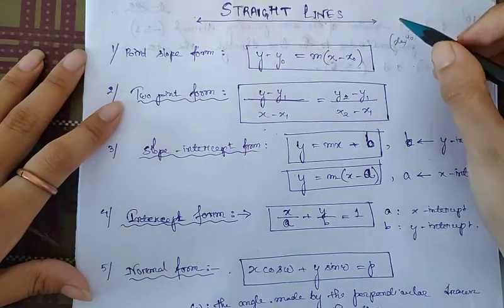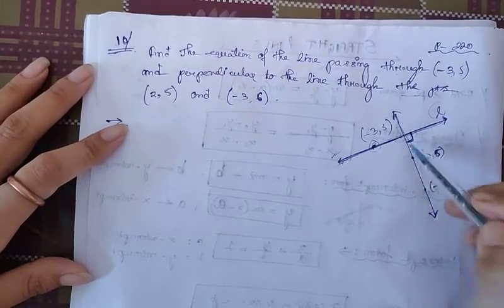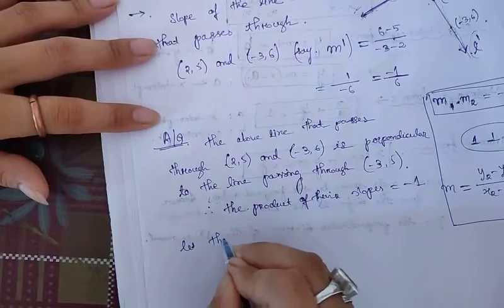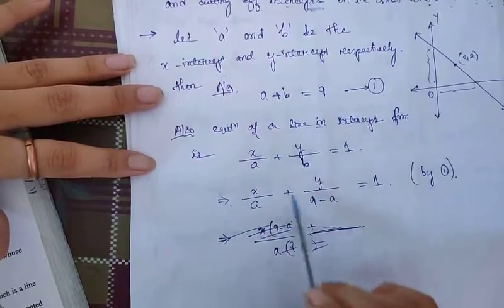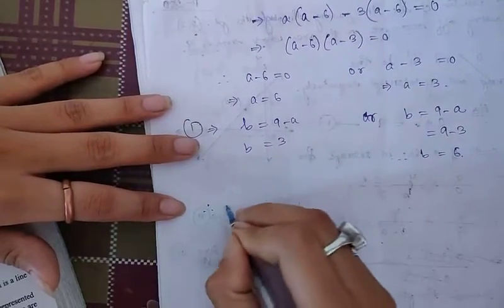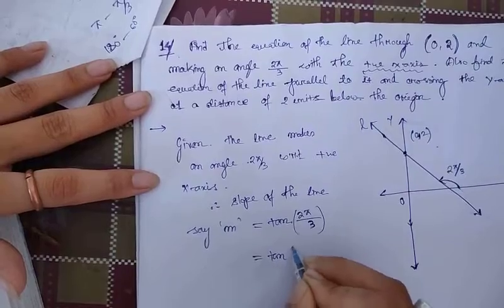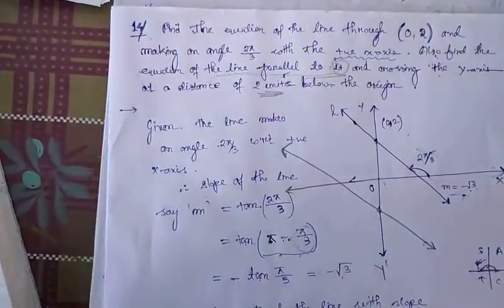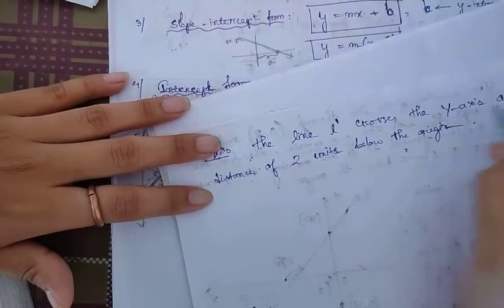Straight lines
Ex 10.2